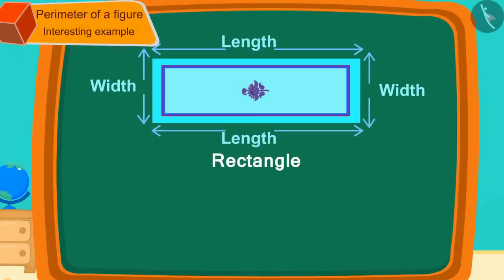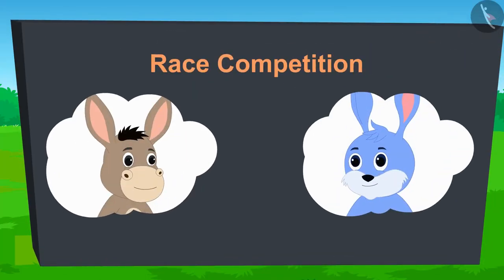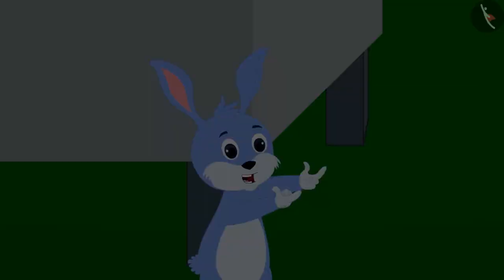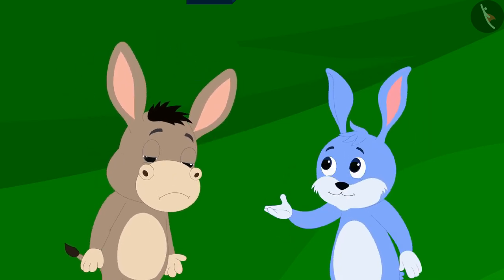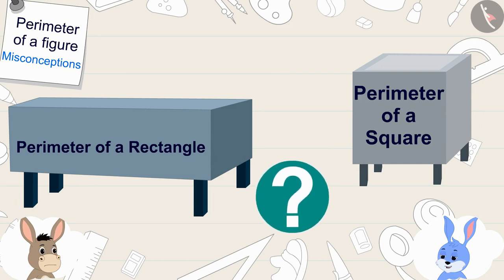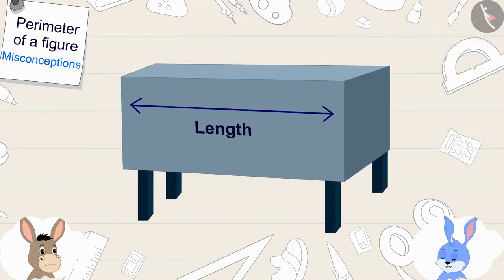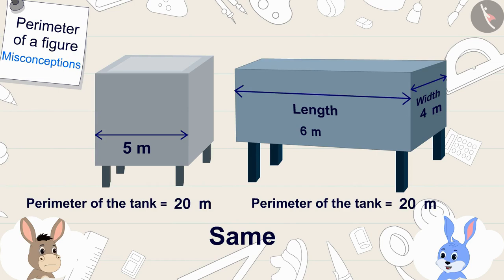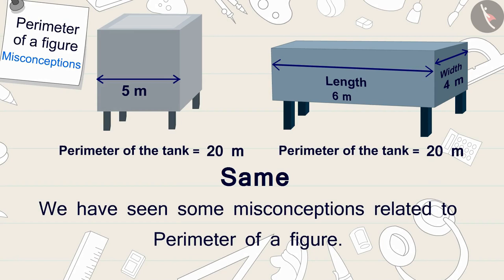Perimeter of a figure | Part 3/3 | English | Class 5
Perimeter of a figure | Part 3/3 | English | Class 5 | NCERT

Perimeter of a figure | Perimeter and area of 2D shapes | Grade 5 | NCERT | Area and its Boundary (2)

Welcome to part 3 of Area of square and rectangle . In this video, we will discuss various misconceptions and/or common errors related to Area of square and rectangle .